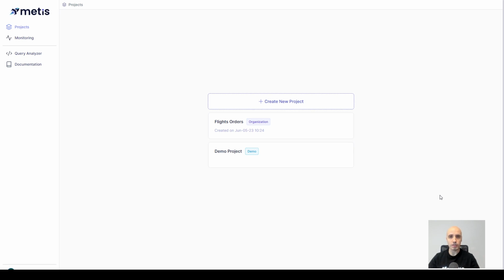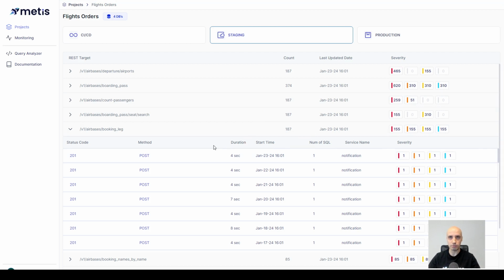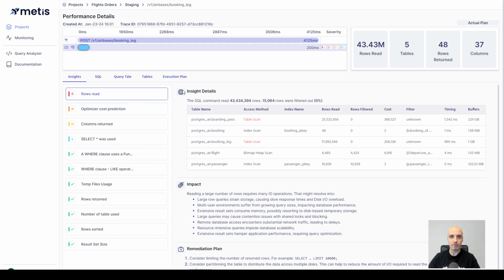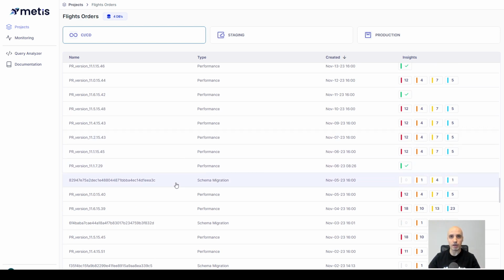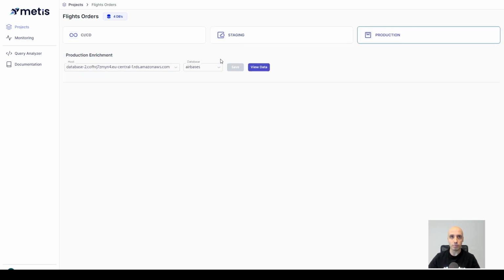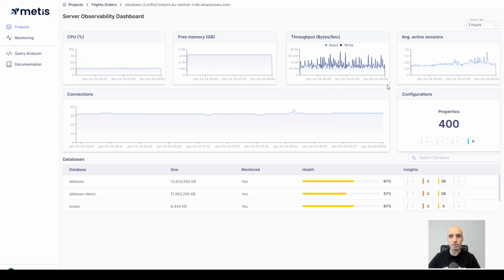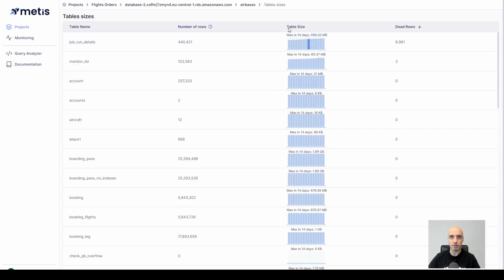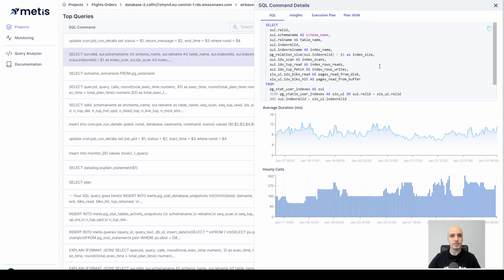Metis Presentation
Like there are so many application tools available, Metis believes that database monitoring and observability fits the new era where developers are accountable for everything related to their database. From pre-deployment validation, monitoring, to the final troubleshooting.
We believe developers deserve better tools to perform their database related activities.

Use Metis. Never go blind again!